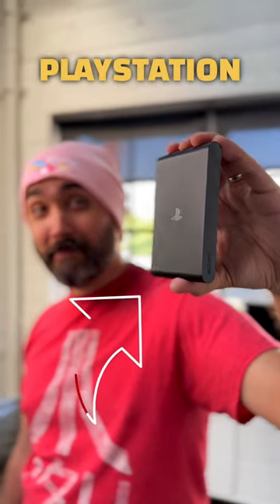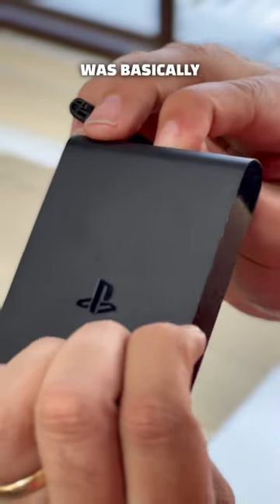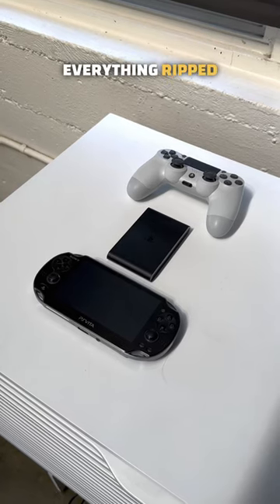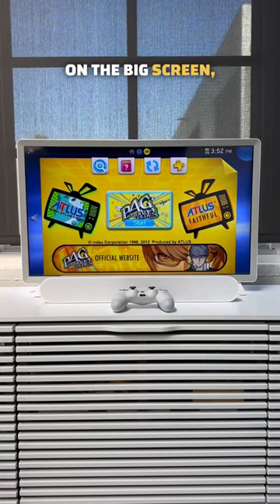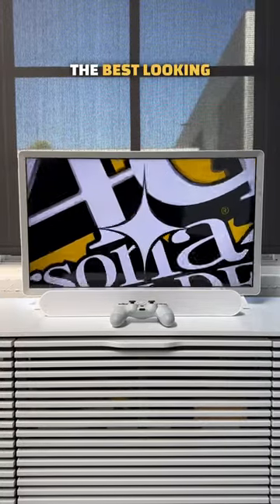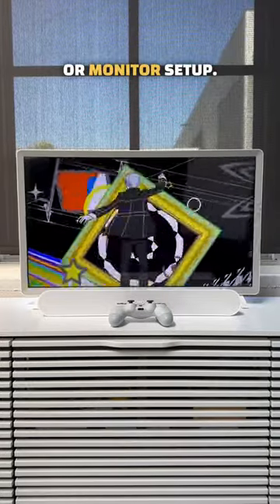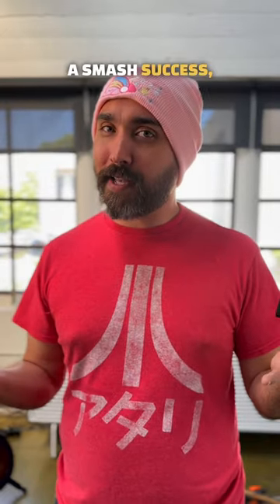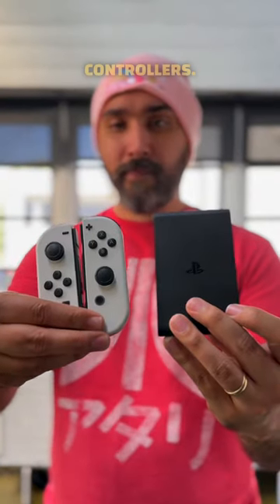When PlayStation made a console the size of some Joy-Cons